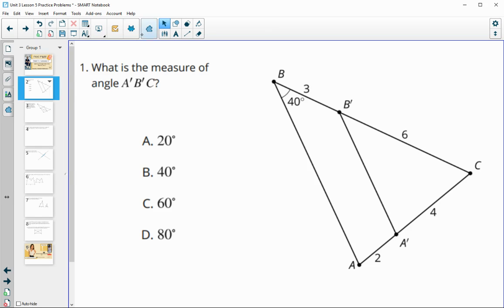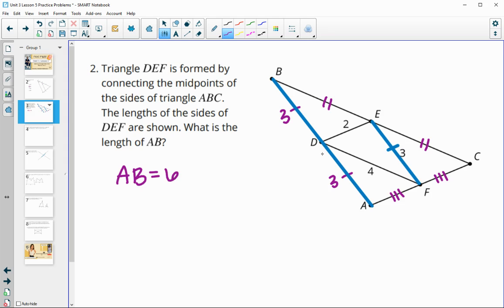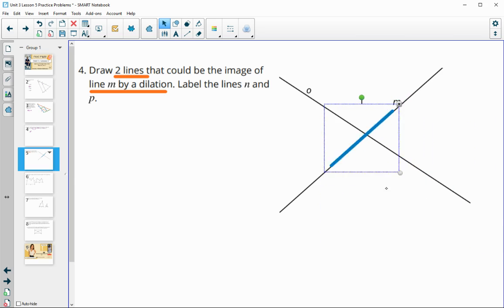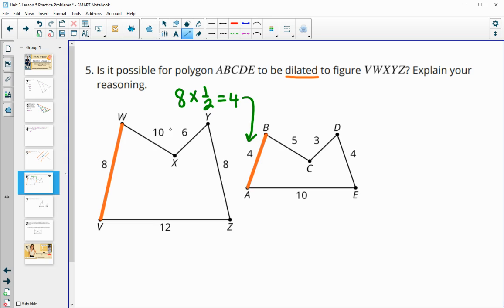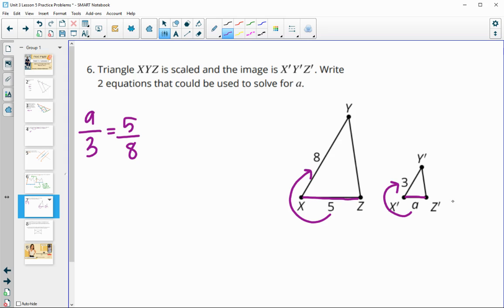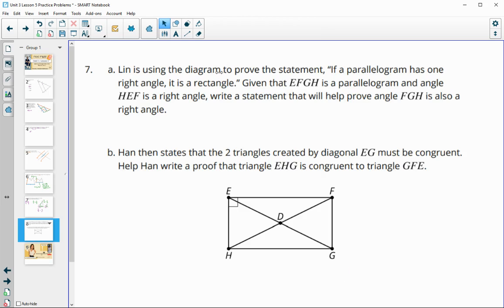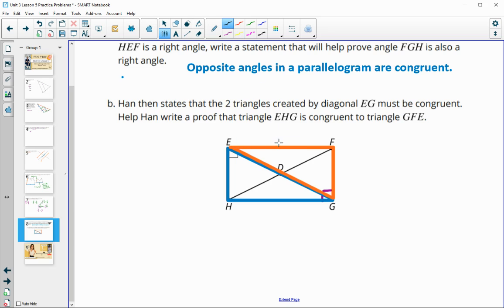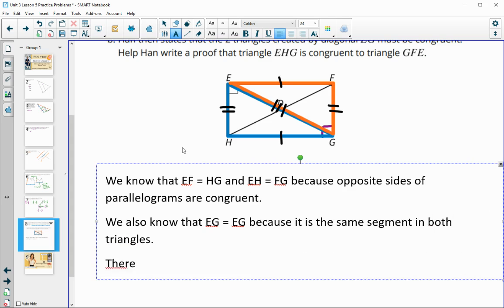Unit 3 Lesson 5 Practice Problems IM® GeometryTM authored by Illustrative Mathematics®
Lesson Title: Splitting Triangle Sides with Dilation, Part 1

Common Core Standards in This Lesson:
CCSS.HSG-CO.C.10
CCSS.HSG-SRT.B.4
CCSS.MP3
CCSS.MP7